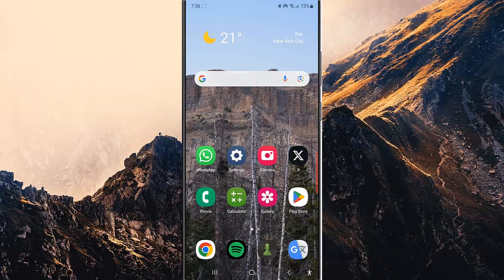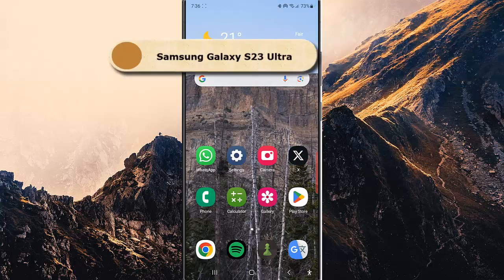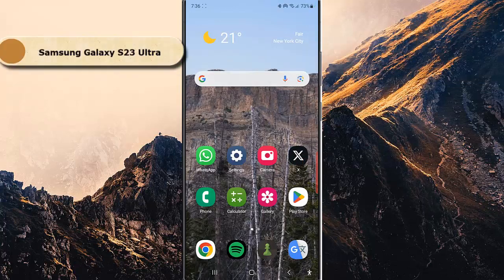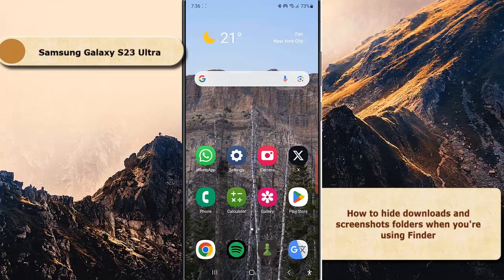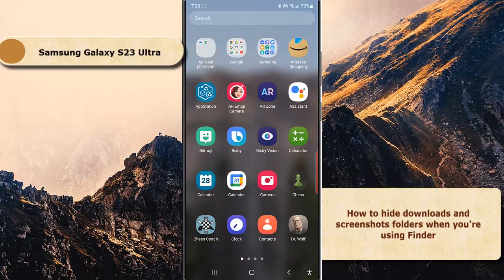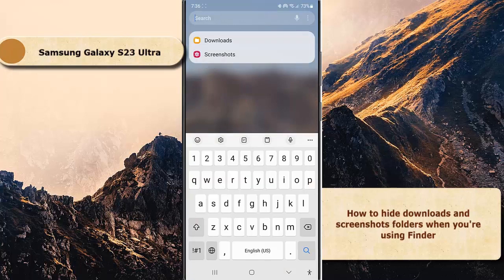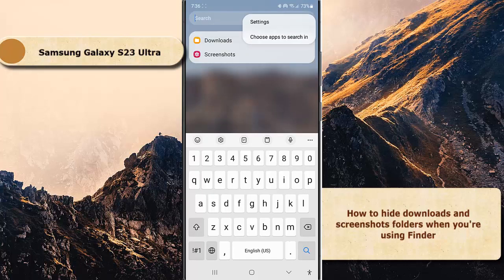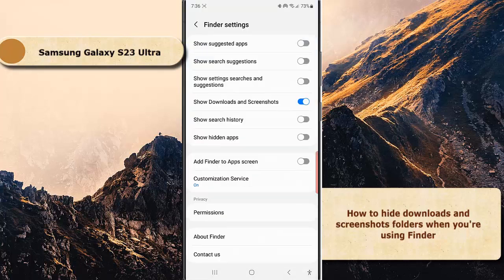Samsung Galaxy S23 Ultra : How to hide downloads and screenshots folders when you're using Finder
In this video, you will find the steps on how to hide downloads and screenshots folders when you're using Finder in Samsung Galaxy S23/S23+/S23 Ultra. You can do so by going to the Finder's settings and then disable the Show downloads and screenshots option. When this option is disabled, your phone will not show downloads or screenshots folders while you're using Finder. This video uses Samsung Galaxy S23 Ultra SM-S918B/DS International version runs with Android 13(Tiramisu)